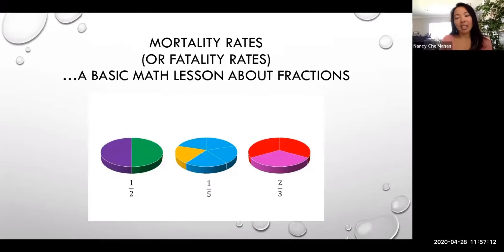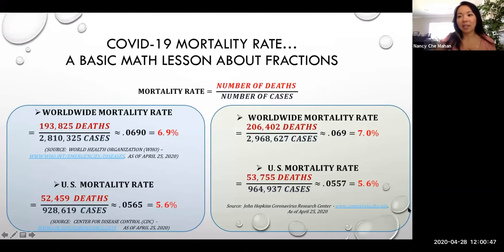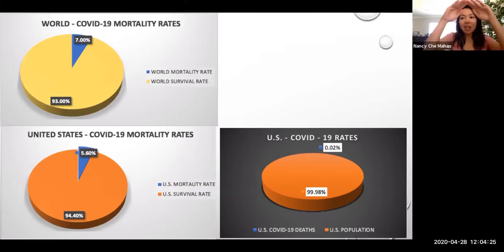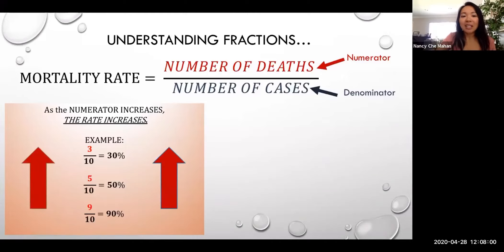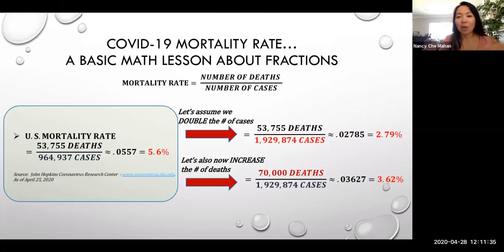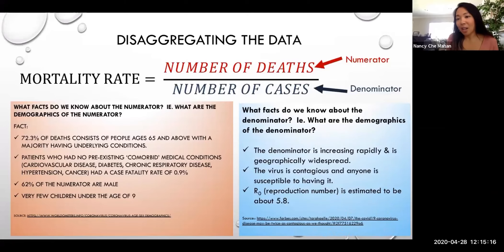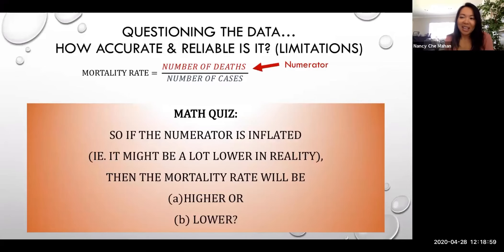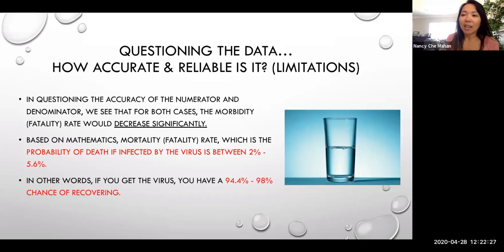Covid-19 from a Mathematical Perspective by Dr. Nancy Mahan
A Mathematical Perspective of Covid-19
by Dr. Nancee Che Mahan

The making of this video presentation has been stirring and burning in my heart and mind since the quarantine in mid March. There is an Incredibly wide and controversial spectrum of responses to Covid-19, and I believe it stems from people’s interpretation of information and data.

In this video, I give a simple mathematical explanation about one of the driving forces of our Covid-19 response...the Mortality Rate (which involves the number of deaths and cases).

I hope this will help you deepen your understanding of Covid-19 from a mathematical perspective, and from there, respond and interpret from this foundation. And maybe even enjoy and appreciate mathematics just a wee bit more 🤓.

30-minute video broken up into the following times:

💥 0:00 Introduction
Who I am and Why I am doing this presentation

💥 1:55 Mathematics behind Covid-19 Mortality Rates
A very simple lesson on Fractions & a very common Error many people make in understanding & speaking about the Covid-19 Mortality Rate

💥 8:11 Modeling with Mathematics
Using visual charts to see the Covid-19 mortality data & the importance in seeing the whole & not just a part or a sliver.

💥 12:04 Understanding Changes to the Numerator & Denominator of the Mortality Rate
What happens when the numerator (# of deaths) increase? What happens when the denominator (# of cases) increase? How does these changes affect the mortality rate? Which is a concern and which is a relief?

💥 17:06 Disaggregating the Covid-19 Mortality Data; Questioning the Data (ie. Limitations of the data)
All researchers ought to question their data and examine the limitations of their data - it’s content, reliability, error, etc. Knowing the limitations of the data, how does this affect the mortality rate and our understanding of it?

💥 26:34 Concluding Remarks, Disclaimer, & Exhortation